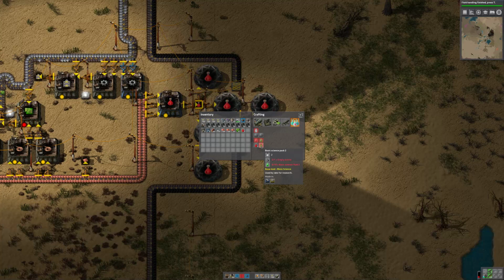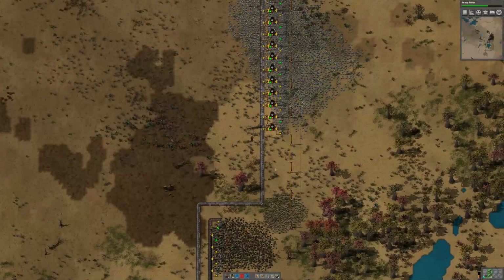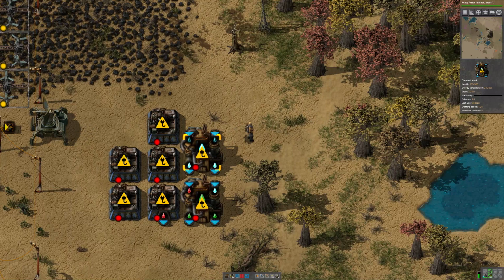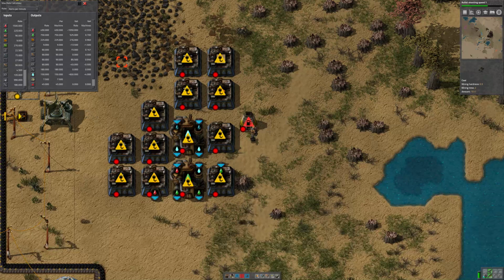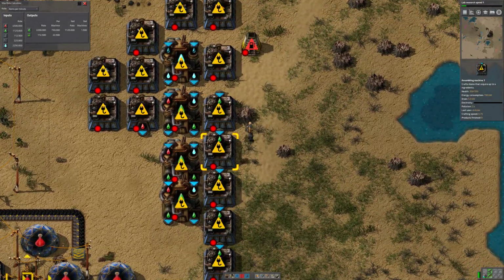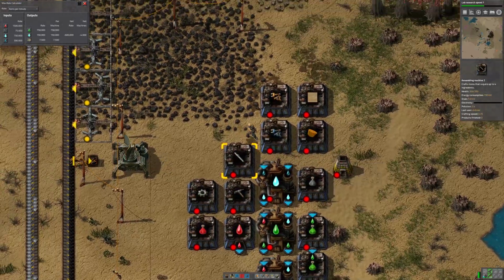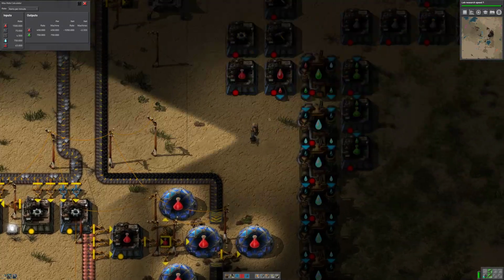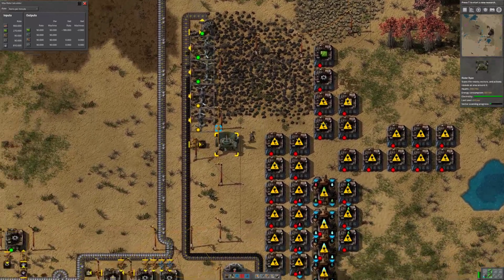Grind my gears - intimmidated by green science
We've just about completed the red research. It's time to look at how we do green. Turns out, it's quite an involved process. And there aren't really any good resources in the starting area, other than coal. Oh dear.